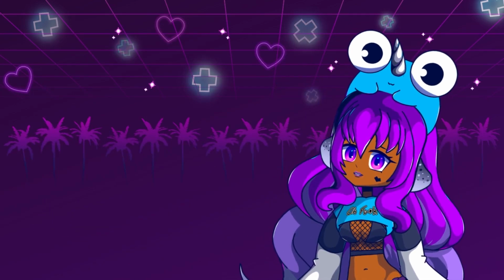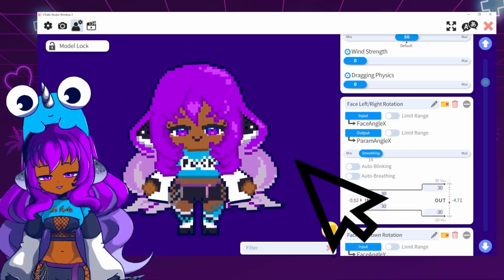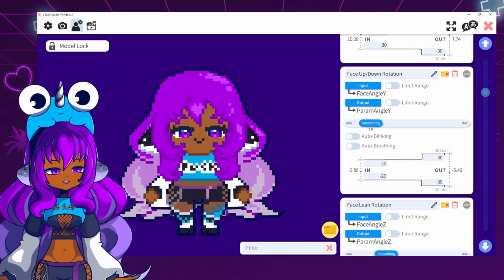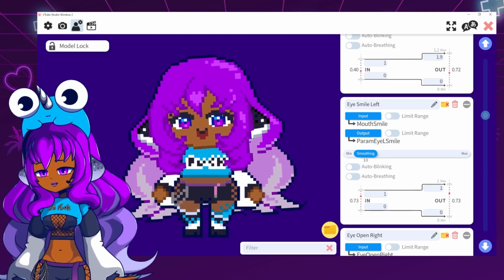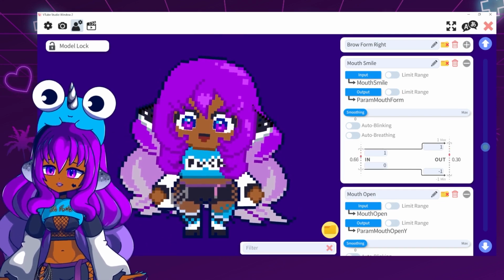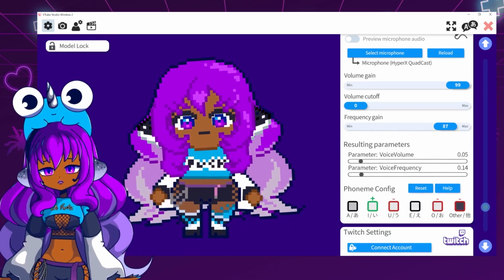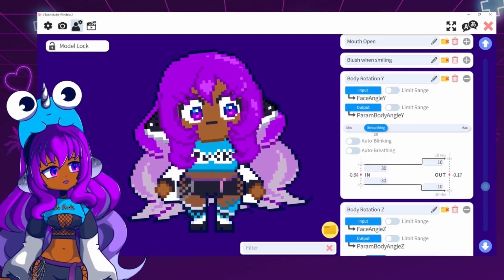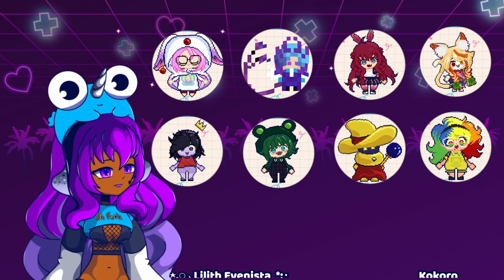How to make your VTuber model more EXPRESSIVE without Live2D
I made this video because I have a lot of upcoming commissions for vtuber models and I was a bit sad that I wont be able to help everyone get their models set up like I normally do for vtuber commissions. Hopefully this helps everyone in the future with getting their vtuber models set up. Vtuber models each move in unique ways and have different expressions. My hope is that watching this video will allow you the make your vtuber model as expressive is it possibly can be by adjusting your tracking settings. This vtuber tutorial is only for people who use Vtube Studio. I'm not well versed in other face fracking to Live2D model movement software.

⚘.°｡˚ SOCIALS ˚｡°.⚘

⚘.°｡˚ CREDITS ˚｡°.⚘

≋♥°≋˖✧≋◝(⁰▿⁰)◜≋✧˖≋°♥≋

⚘.°｡˚ CHAPTERS ˚｡°.⚘

00:00 INTRO
00:17 SETUP
01:00 HEAD ANGLES
02:50 FACIAL FEATURES
07:30 BODY ANGLES
08:25 SUPPORTERS/ OUTRO